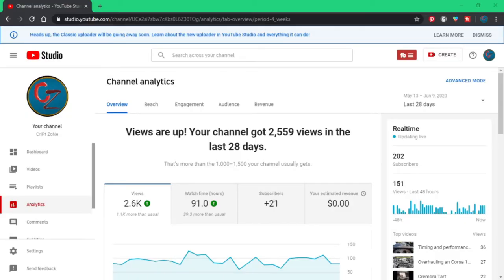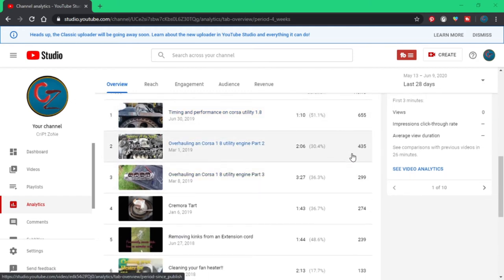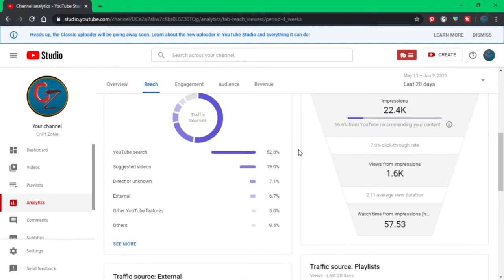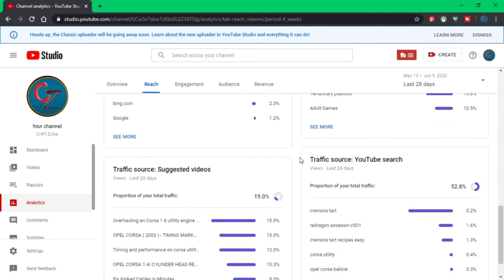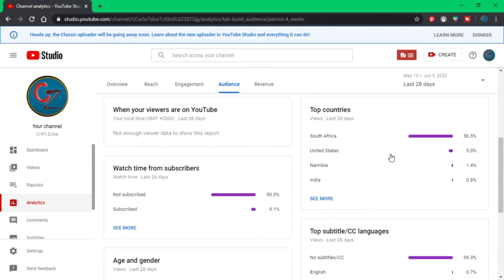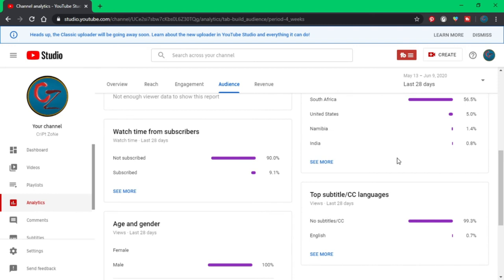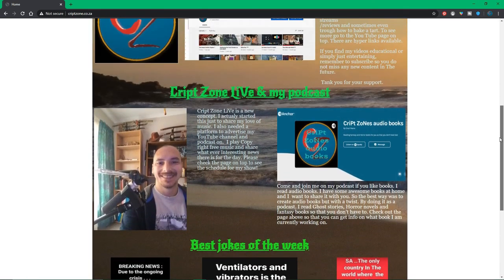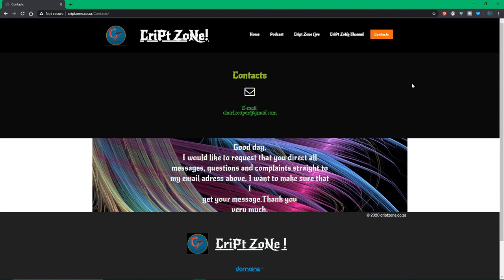Thank you to you all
Hi guys. It is a milestone for me. Thank you very much.